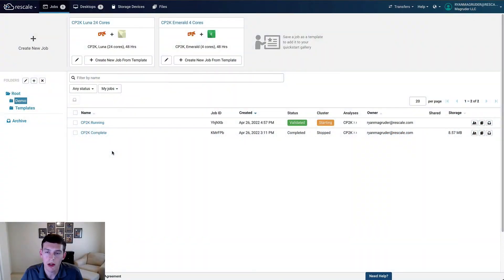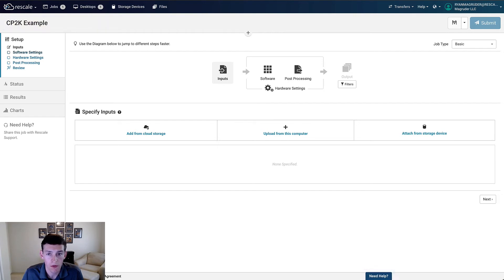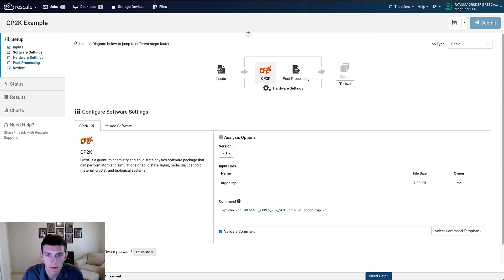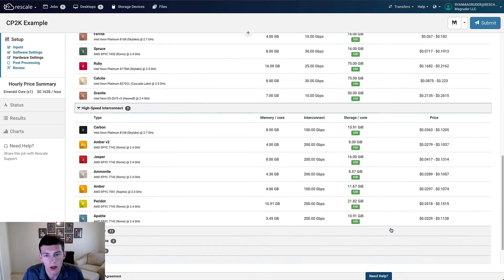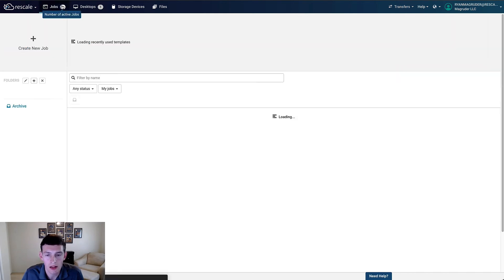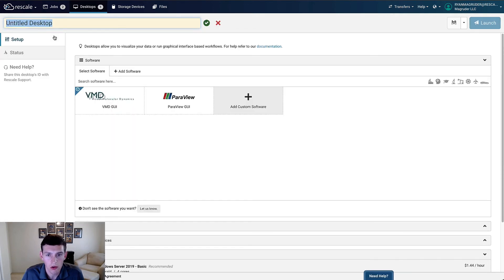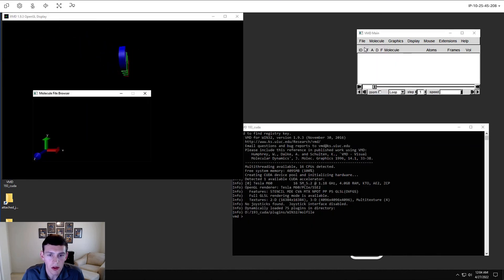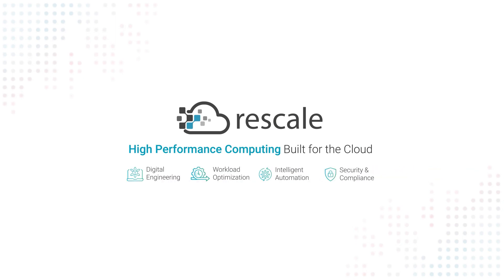Perform Molecular Dynamics Using CP2K on Rescale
Learn how to perform Molecular Dynamics using CP2K on the Rescale platform.